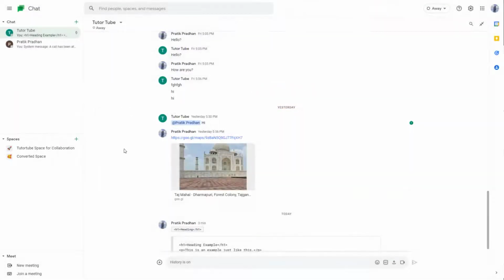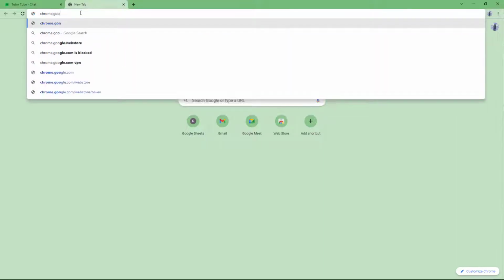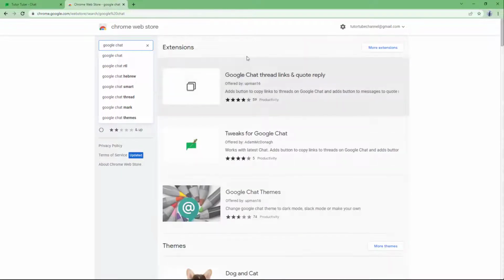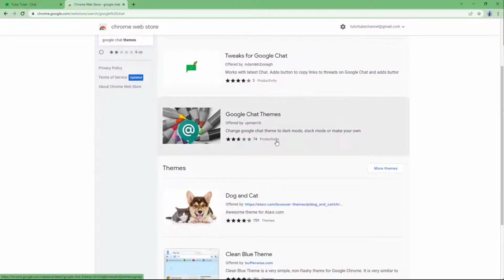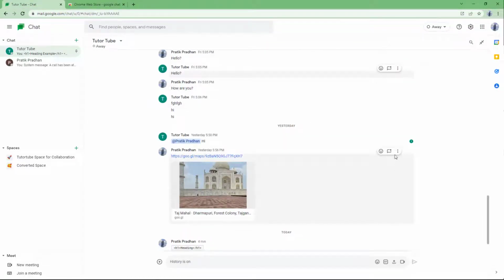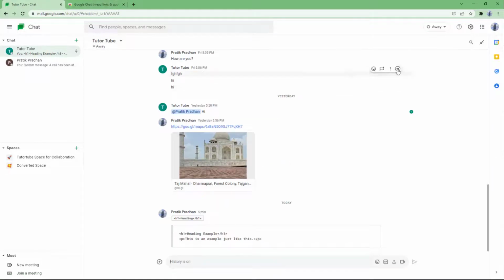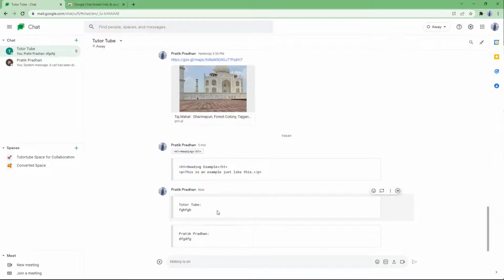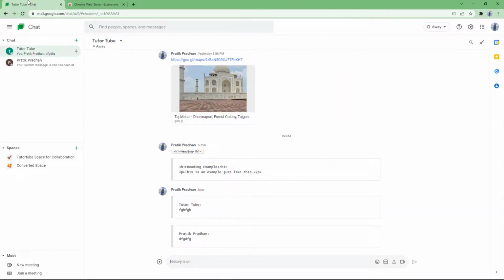Google Chat Tutorial - Lesson 42 - Adding Google Chat Extensions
In this tutorial, we will be discussing about Adding Google Chat Extensions in Google Chat